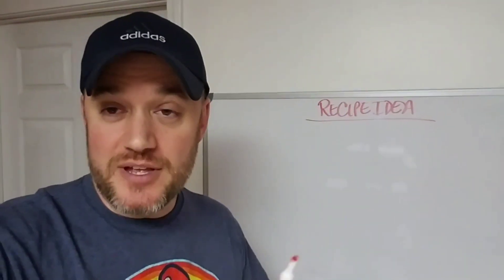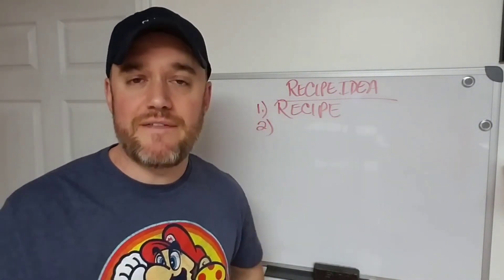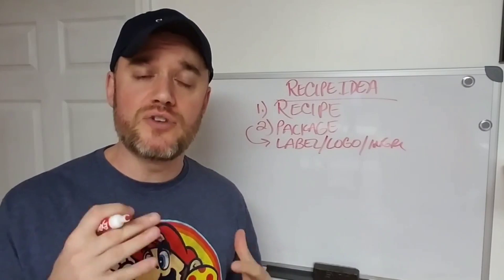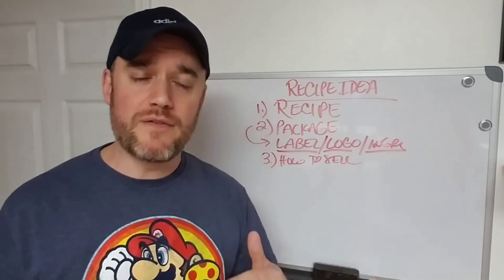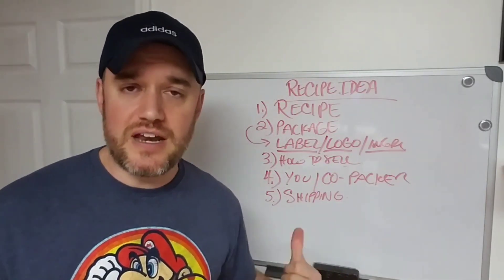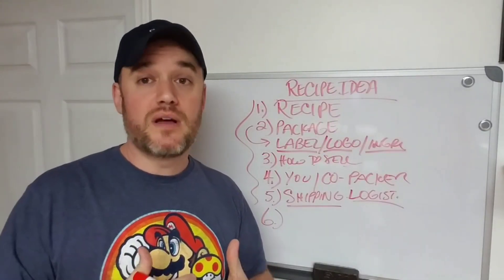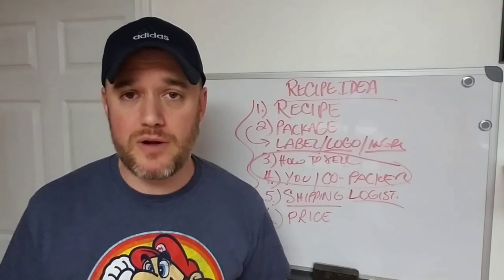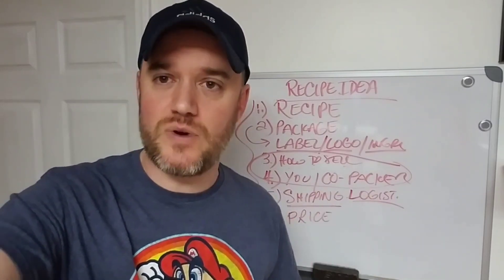How to sell a food product from Recipe to a retail packaged food product tutorial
Welcome to "From Recipe to Retail: How to Sell a Food Product." In this comprehensive tutorial, we embark on the fascinating journey of transforming your cherished recipe into a market-ready, retail-packaged food product. This guide is perfect for passionate home chefs, budding entrepreneurs, or anyone looking to make a mark in the food industry.

What This Tutorial Covers:

Recipe Refinement: Begin with mastering the art of fine-tuning your recipe for mass production without compromising on quality or taste.
Ingredients Sourcing: Discover reliable sources and suppliers to ensure consistent quality as you scale.
Regulations & Compliance: Navigate the complexities of food regulations, safety standards, and certifications essential for your product.
Packaging Design & Essentials: Dive into the world of packaging, understanding the balance between aesthetic appeal and functional design, all while ensuring freshness and safety.
Marketing & Branding: Craft a compelling story around your product, positioning it effectively in the market.
Distribution Channels: Explore different avenues to get your product onto retail shelves and into consumers' homes.
Why This Tutorial is a Must-Watch:

Real-World Insights: We integrate experiences of successful food entrepreneurs, sharing practical advice and lessons learned.
Hands-On Demonstrations: From packaging design software to techniques for sealing freshness, our demonstrations make the process transparent and straightforward.
Resources & Tools: Get a curated list of resources, templates, and tools that can propel your journey from kitchen to store.
Whether you've been dreaming about selling your grandmother's secret sauce, introducing a new snack, or any culinary creation in between, this guide is tailored for you. Seasoned business owners and greenhorn chefs alike will find a wealth of knowledge to guide their food product venture.

Dive into the captivating world of food entrepreneurship with us! Questions or thoughts?

Looking to know how to get from recipe to store shelves? This video will break down some of the most basic steps to make your dream come true of having a food product in stores!

Want to Start a HOME BASED food business not sure what you need THIS video Tutorial is for you
Learn everything you need to know to make money from home!
ADDITIONAL FOOD BUSINESS RESOURCE: